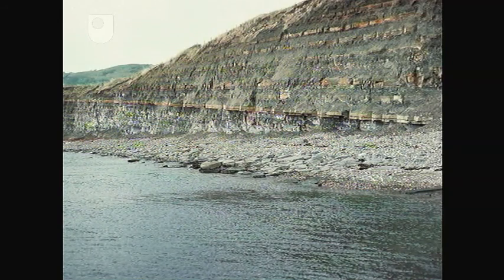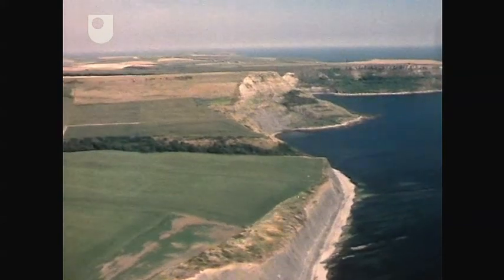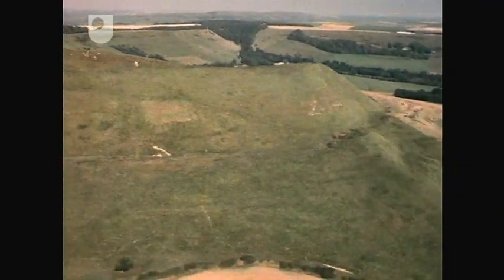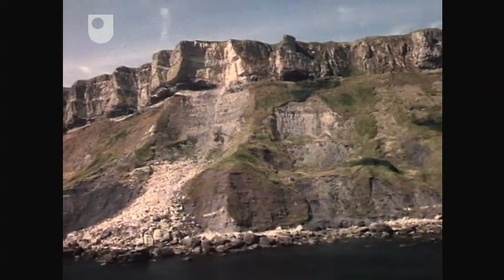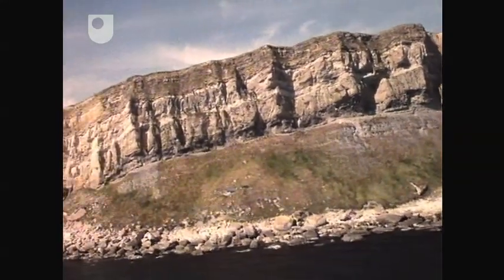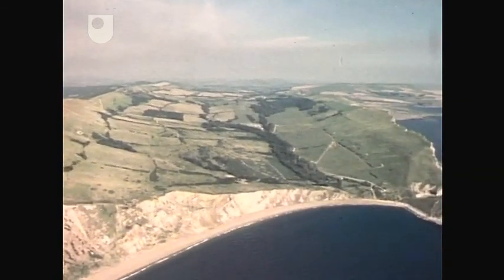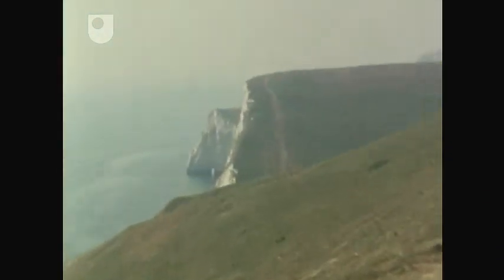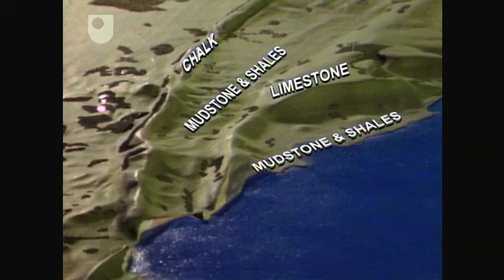Geology in Dorset - Geological Landforms: Dorset and The Isle of Skye (4/5)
This track summarises the different types of rock found in Dorset and the areas in which they are found.